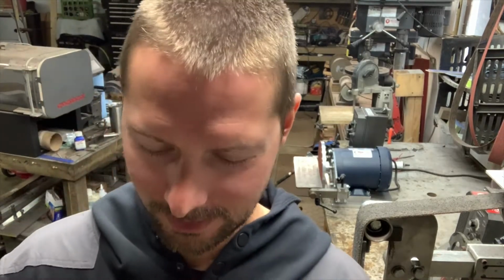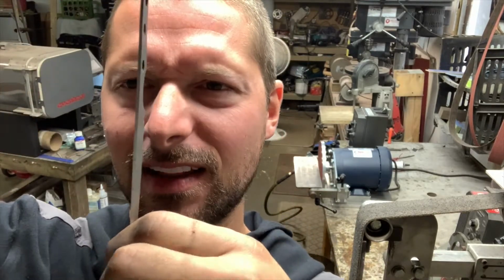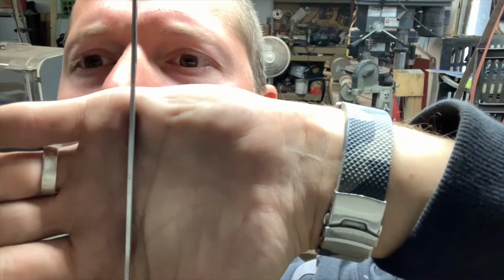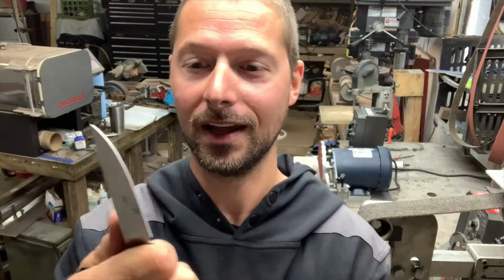Full knife build!!!! San Mai Bird and Trout!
Well I finally took the time to do another full build video! This one I used all scrap pieces from past builds and it turned out pretty cool I think! The steel is 410ss with a 52100 core. Scales are redwood burl with a piece of mammoth molar inlay with white g10 liners and pins. this is my bird and trout design and is available for custom order over on instagram! please go check out my page !!!

I'm running the Beaumont Metal works TX grinder and also there disc grinder as-well. click the link to check out what they have to offer!!

p.s. the surface grinder normally ships with a 70 duro wheel but in this video I'm running the 90 wheel which will give a better surface finish.

file guide.

link to the oil I used.

small wheel attachment.